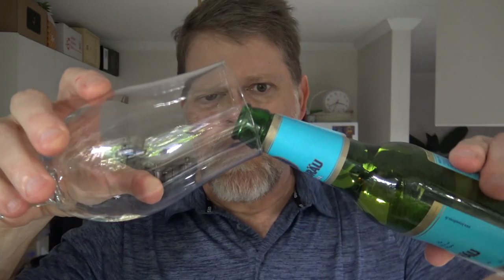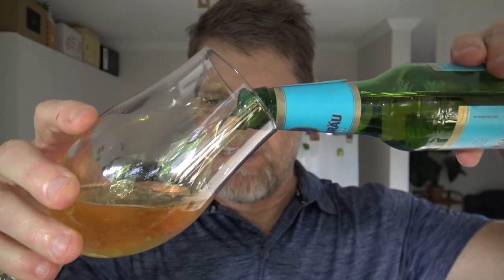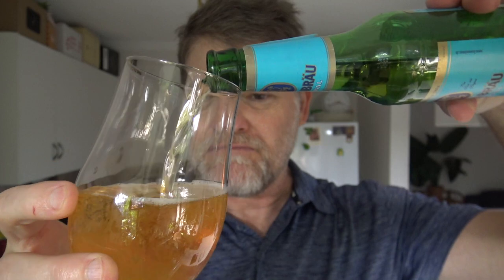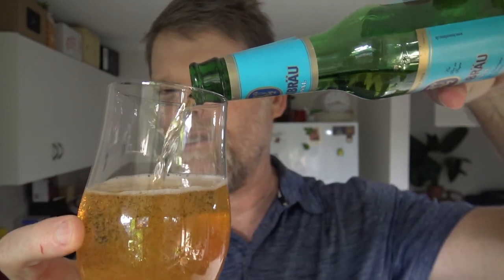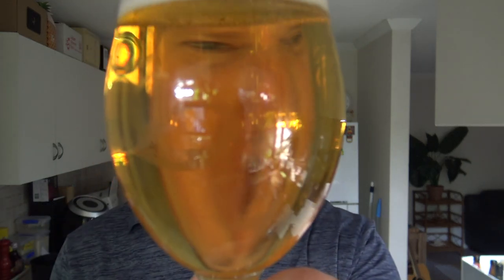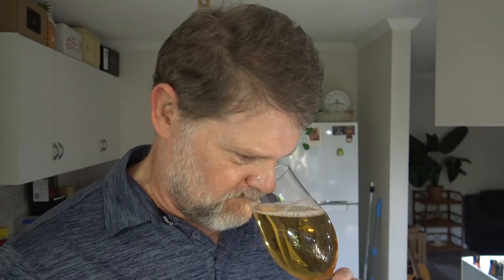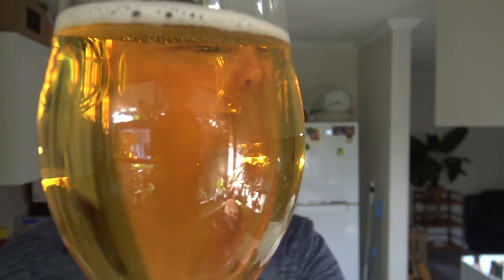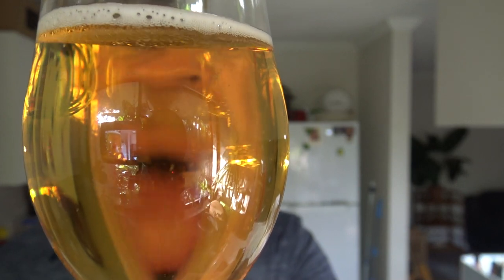Let's Try a Lowenbrau Original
Today I try a Lowenbrau Original beer from Germany

# Lowenbrau